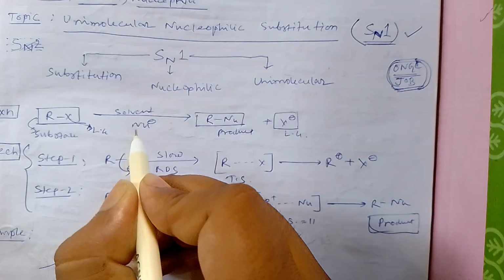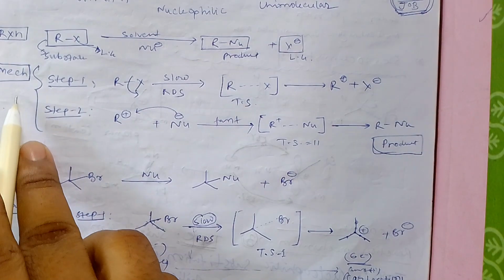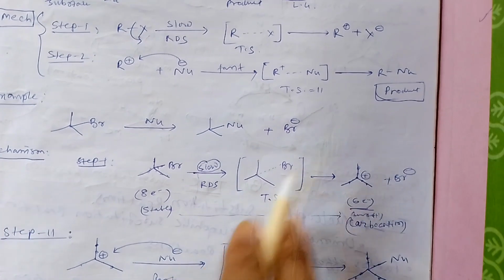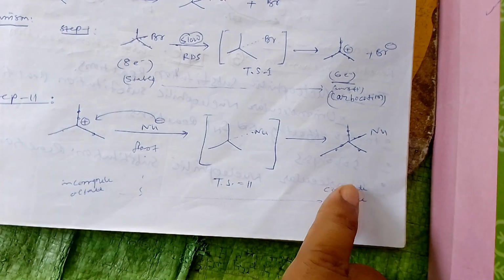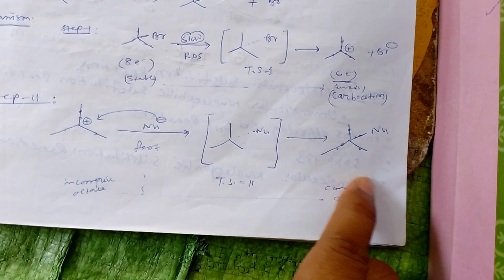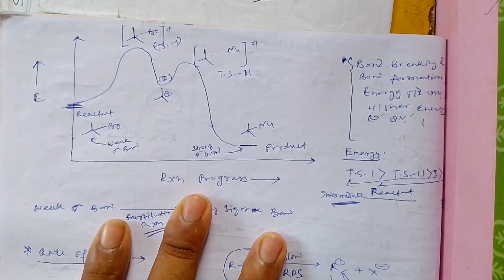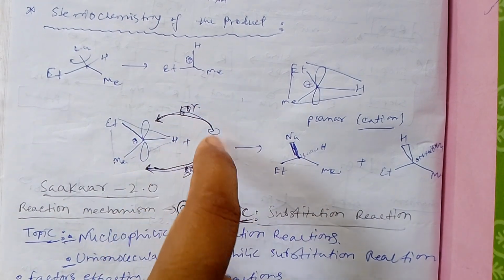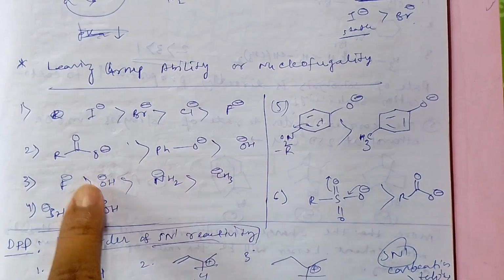SN1 reaction all details#chemistry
SN1 reaction mechanisms clear concepts for iit jam,jee,neet.2025

Keep learning and enjoying.
Thanks.